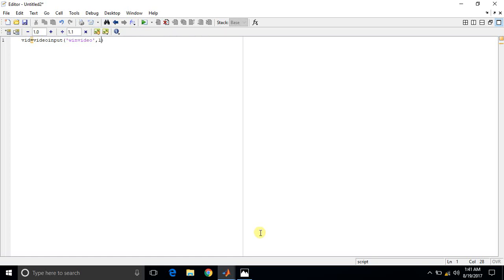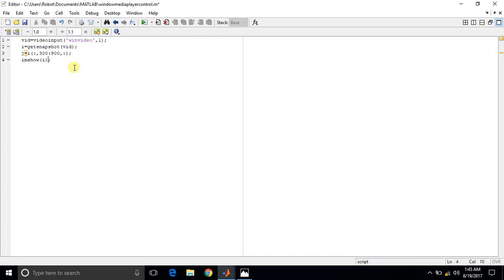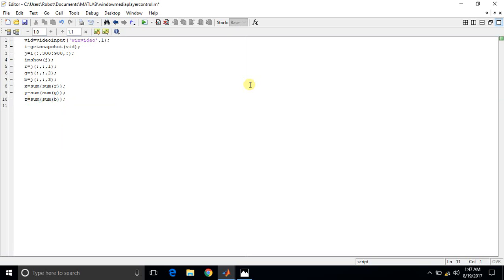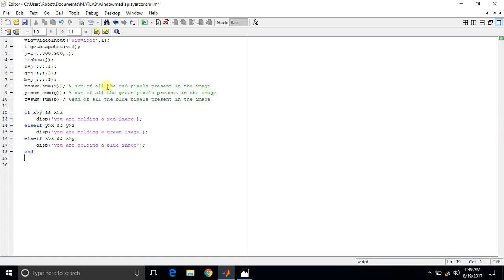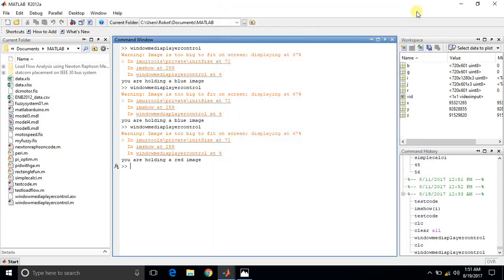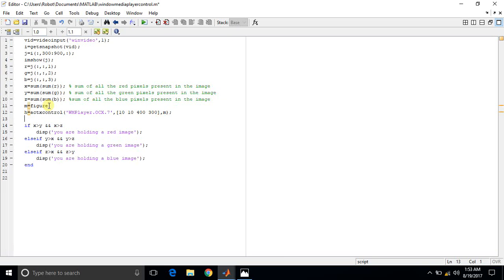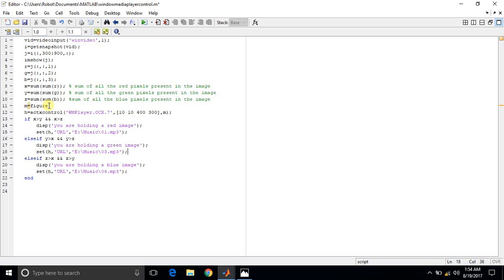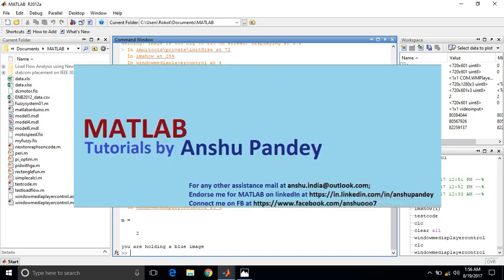Controlling Embedded Window Media Player songs using color gestures using MATLAB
How to Control Window Media Player using MATLAB?
WMPlayer.OCX.7
Image Processing
How to handle WMPlayer using MATLAB?
Embedding Window Media Player into MATLAB figure window
MATLAB Tutorials